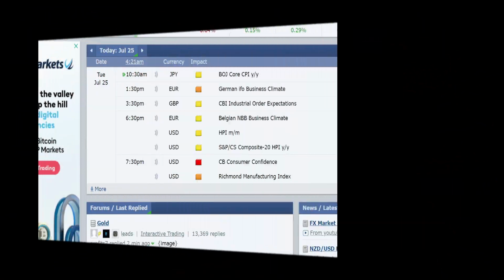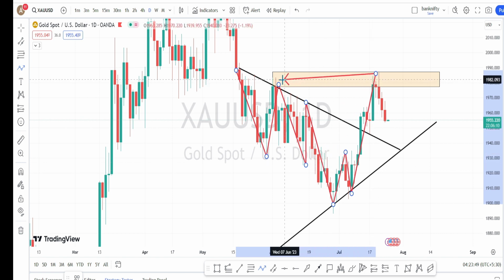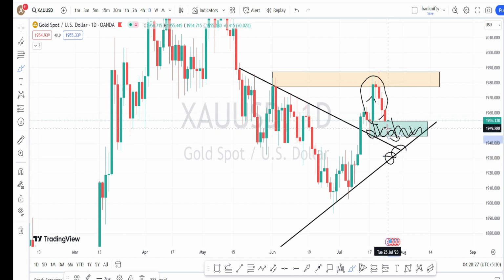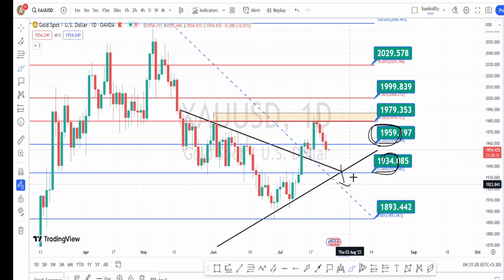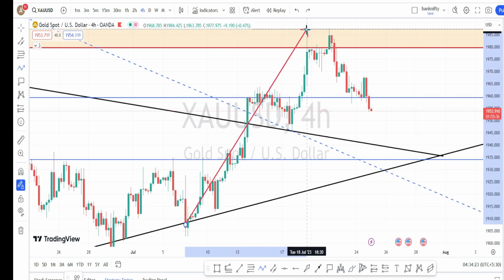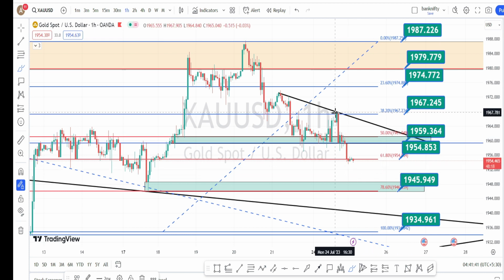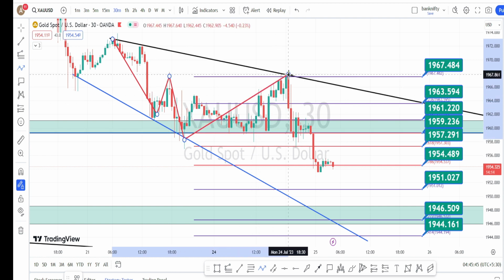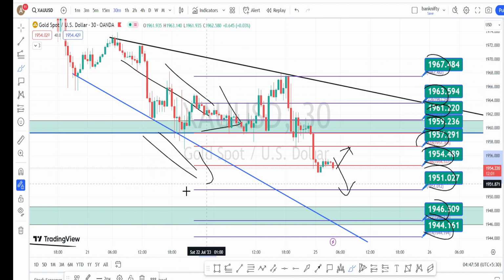XAUUSD 25 tue | GOLD Analysis today | chart trading strategy | XAUUSD call XAUUSD sell buy July